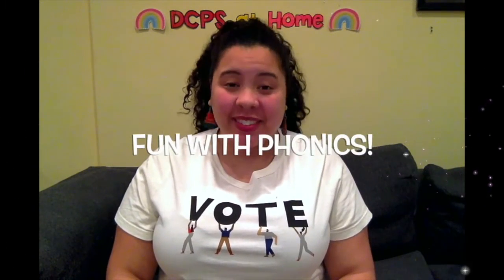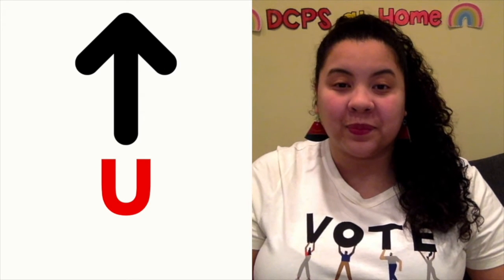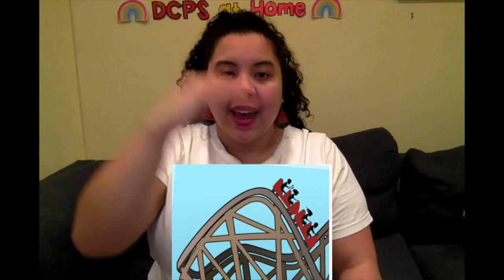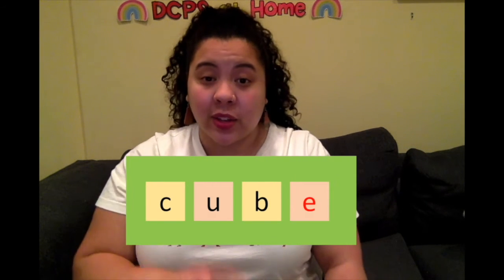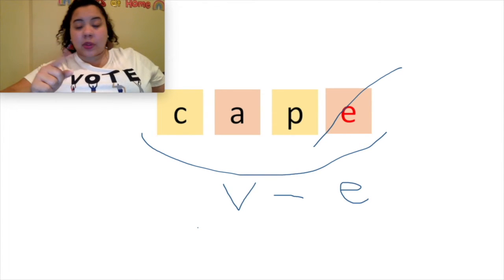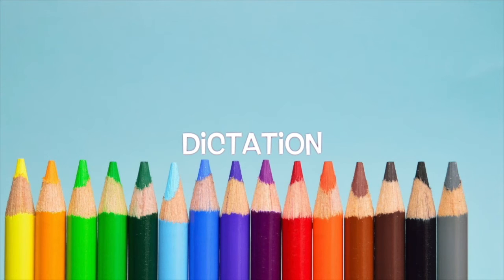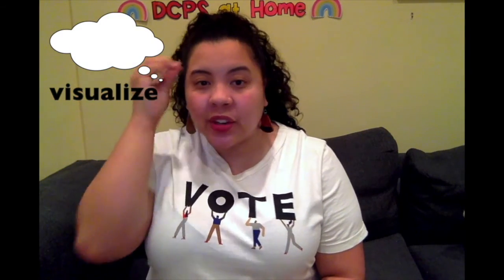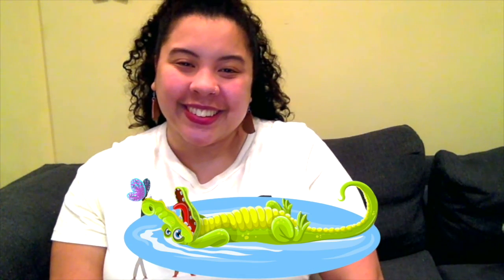Early Literacy: Fun with Phonics! – First Grade Lesson 13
DC Public Schools early literacy lesson for First Grade students. In this video, Ms. Lee will guide students through a phonics lesson on reading, spelling, and analyzing vowel-consonant-e words. to review additional learning at home materials for students.